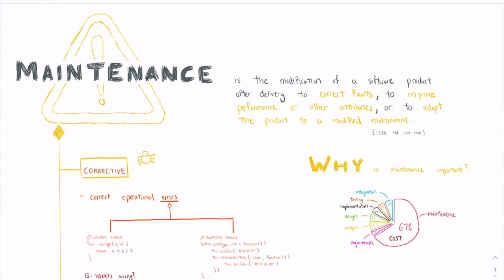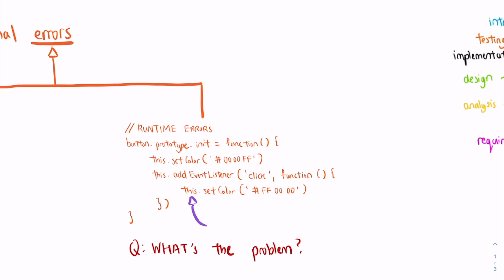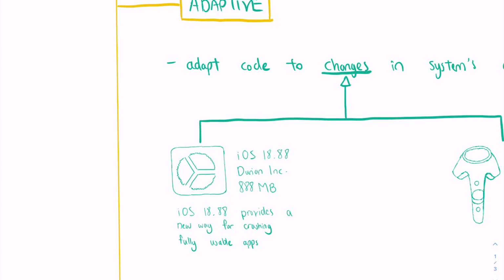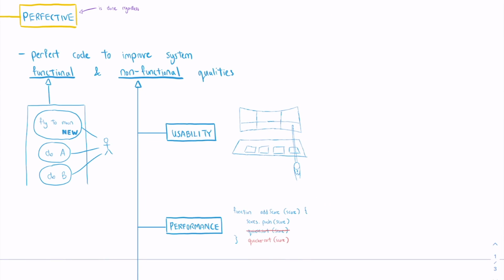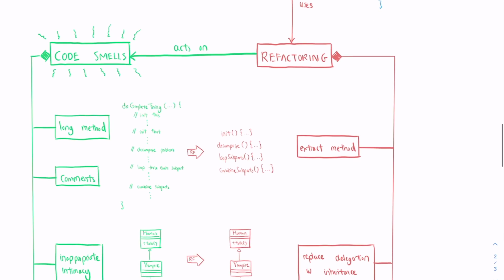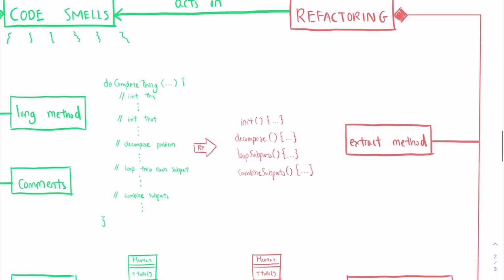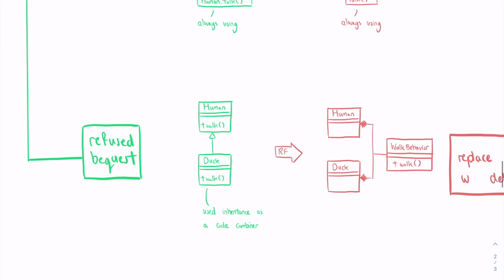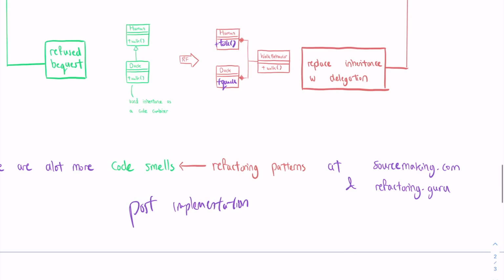ICT2x01 Week11 e-Lecture on Software Maintenance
00:00 Definition and Motivation for Software Maintenance
02:40 Corrective Maintenance
07:03 Adaptive Maintenance
10:23 Perfective Maintenance Overview
15:35 Perfective Maintenance Maintainability